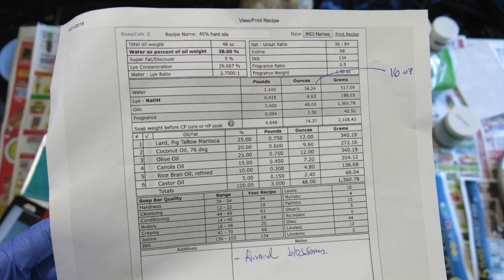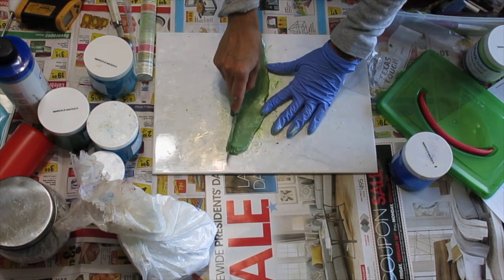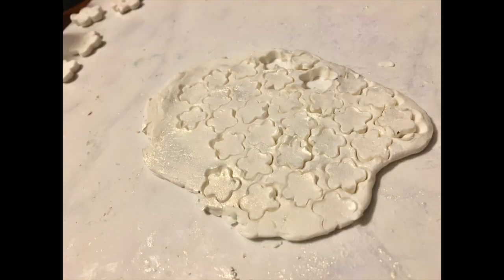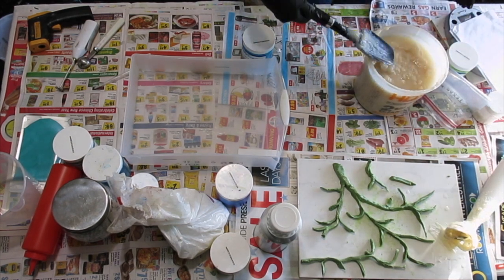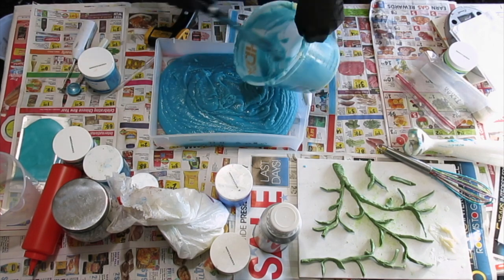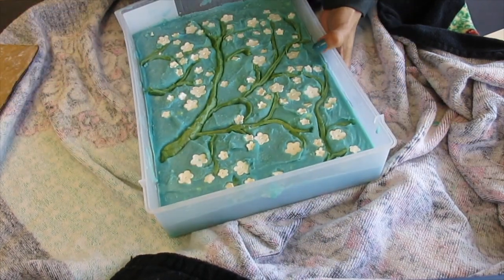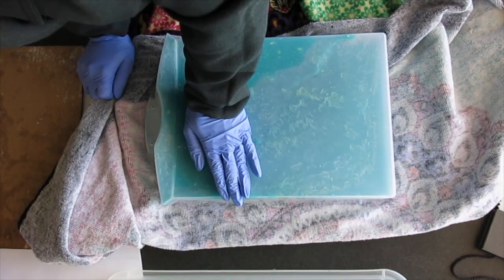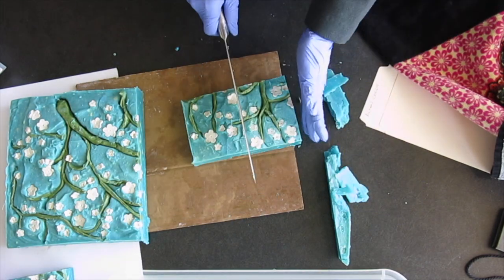Pretty Flawed - Almond Blossoms inspired soap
Update: it has been a few days and I have done a ph test.  So far it is looking good.  It shows a 9 on the ph scale.  I used paper strips which are not always reliable.  If when using the soap I have doubts, I will also do the phenolphthalein test.
This video is about cold process soap themed Almond Blossoms.